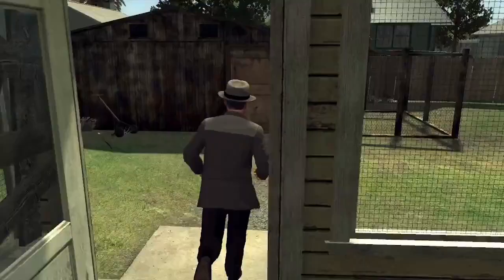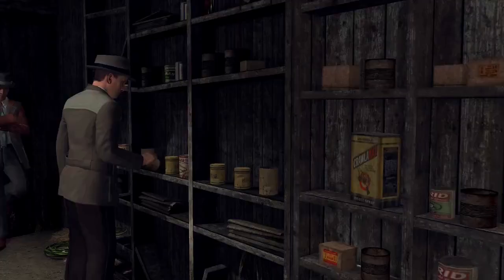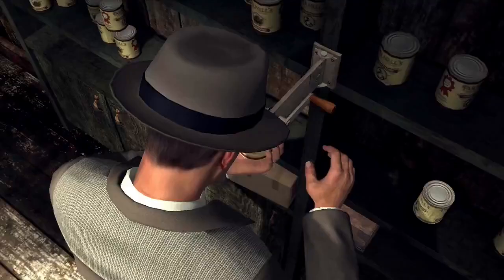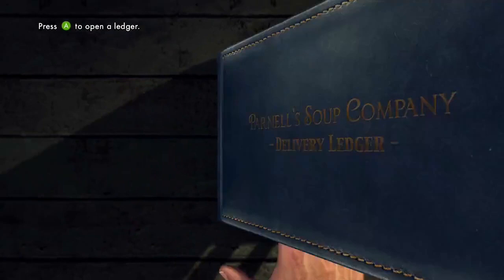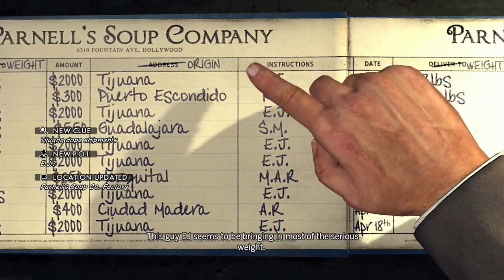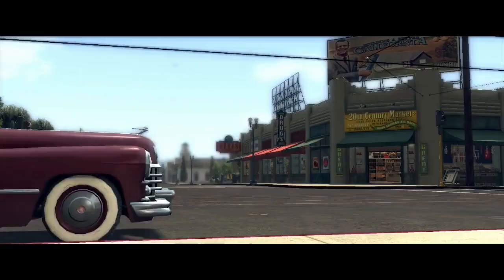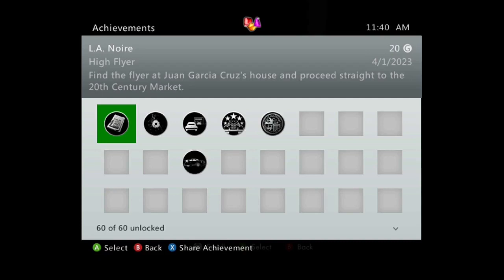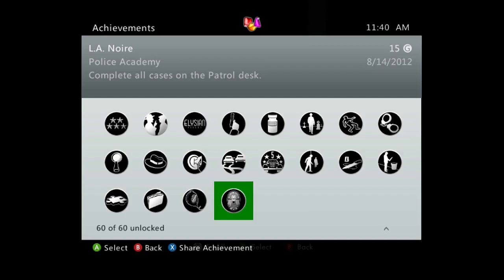L.A. Noire - High Flyer Achievement and Completion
Twitch.tv/stevencompletion